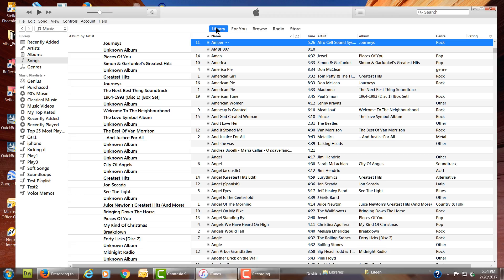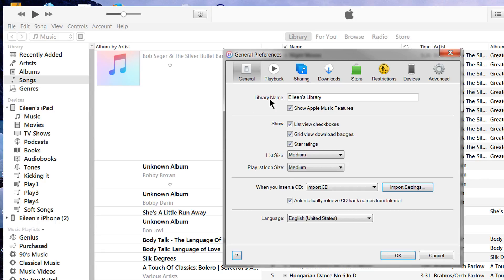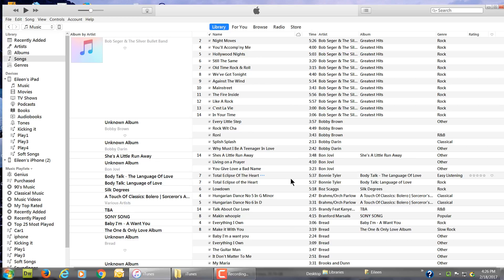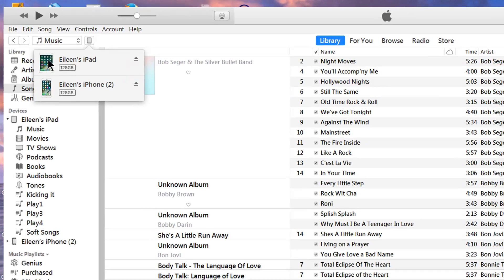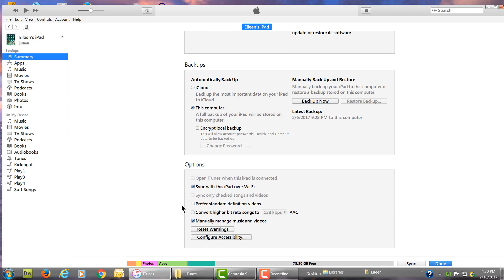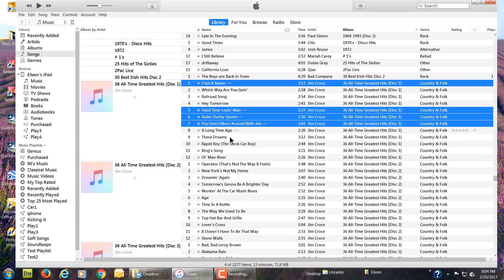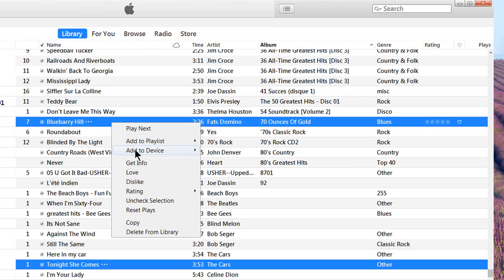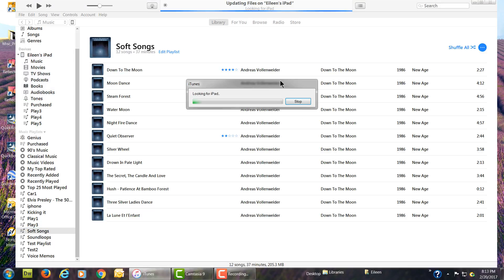transfer music - itunes to iphone without sync!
Transfer music from iTunes to your iphone, fast, no synch or back up . Only 4 EZ (easy) steps. Manage your music manually in itunes, don't over write your existing songs! Don't take forever letting itunes back up slowly, doing it's slow routine moving things around in a clunky fashion!

BACK UP YOUR idevice FIRST!

How to add songs:
1. Change preferences to - Not auto sync device
2.  Transfer purchases from iPhone to iTunes - don't lose songs!
3.  Manage Library manually - so you don't overwrite and lose songs!
4.  Add music - no slow sync and back up necessary. Just right click to add to device or drag and drop songs from iTunes to your iphone.
Fast, quick, EZ (easy) tutorial.

00:01 📱 Follow four easy steps to transfer music from iTunes to your iPhone.
00:33 🚫 Prevent automatic syncing of iPods, iPhones, and iPads in iTunes preferences.
01:01 🔄 Transfer purchases from your iPhone or iPad to iTunes for items not in your library.
01:27 📶 Enable Wi-Fi syncing and manually manage music and videos in iTunes settings.
02:05 🖱️ Use Ctrl + right-click to add selected songs to your iPhone in iTunes.
✅ Summary complete. by Harpa AI